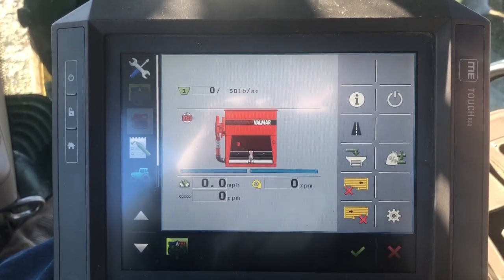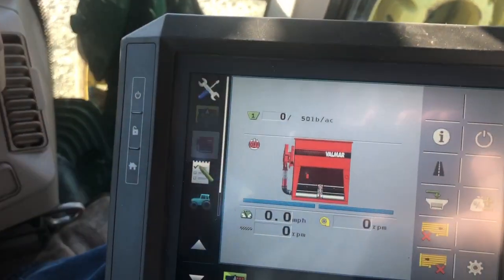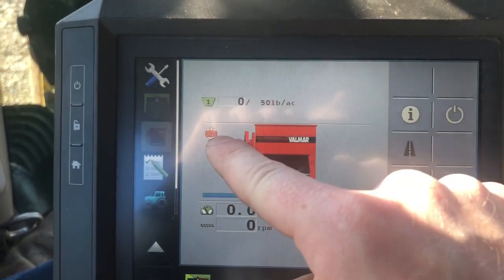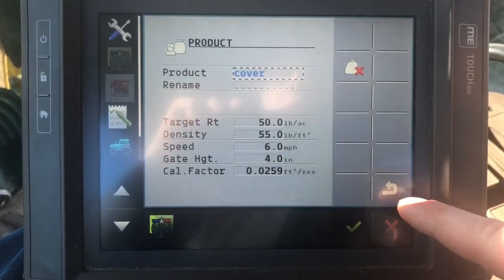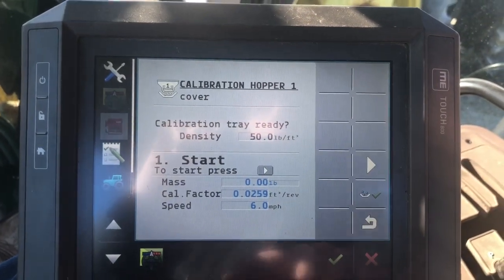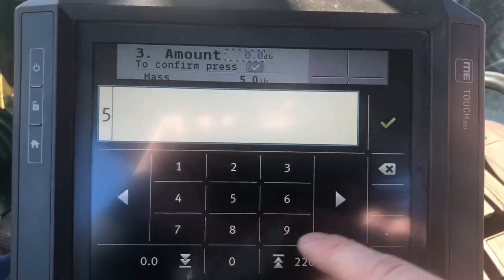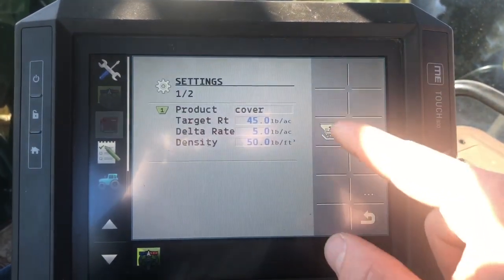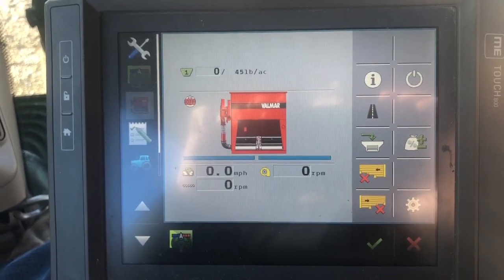Salford ISO Rate Controller 101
This video walks through the buttons and controls of a Salford ISO controller used on our Valmar line of dry product applicators. Use this video as a guide for calibration, rate change, and much more.